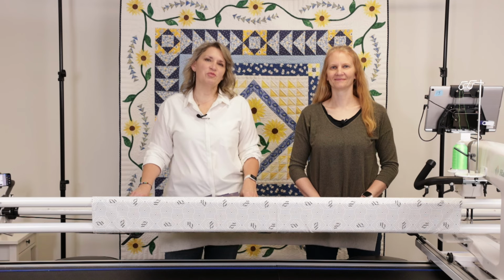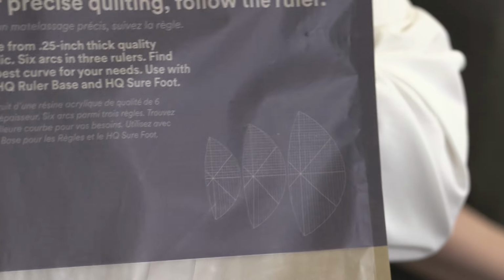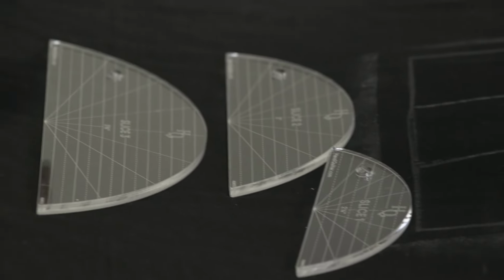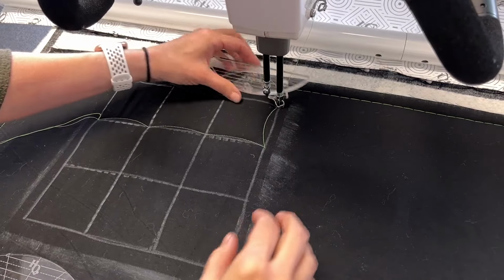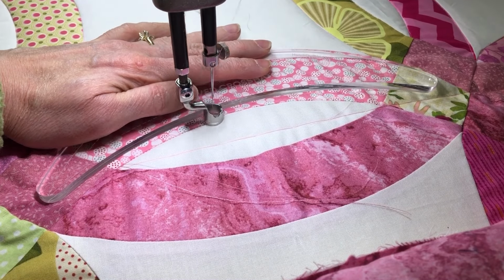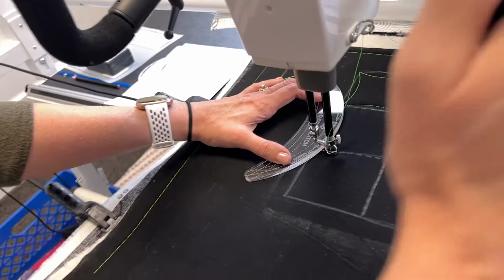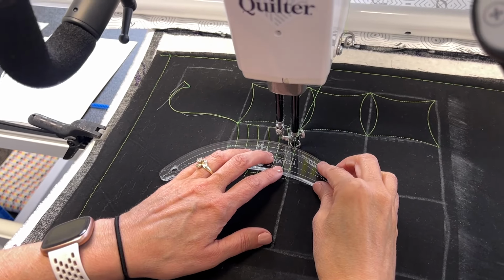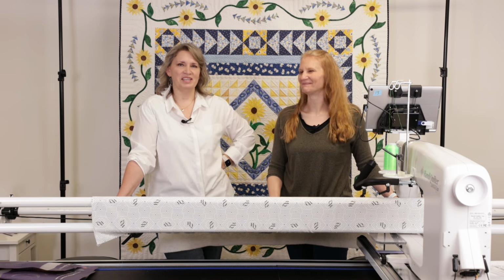Quilting with Curved Rulers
Do you want to add a softer edge to your next quilting project? Join Kristina and Kim as they show you how to use the Crescent, Crosshatch, Slice, and Concave Curve rulers.